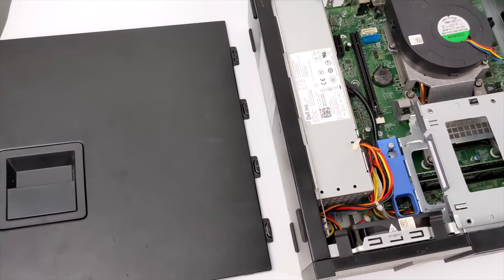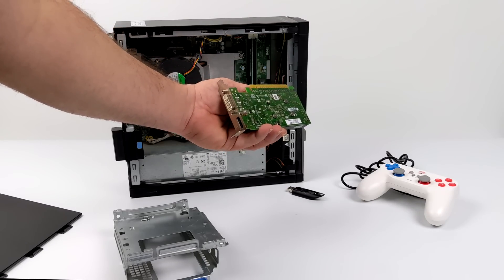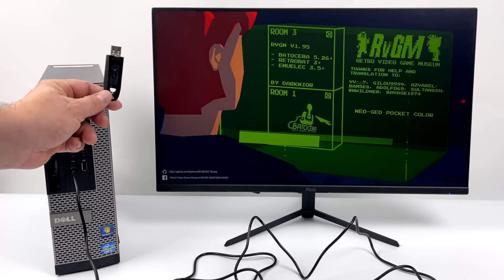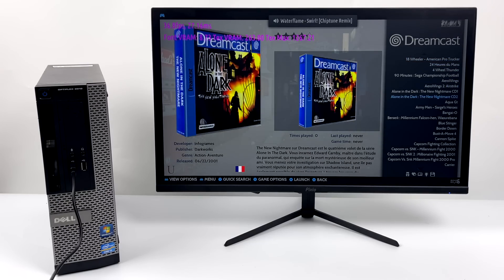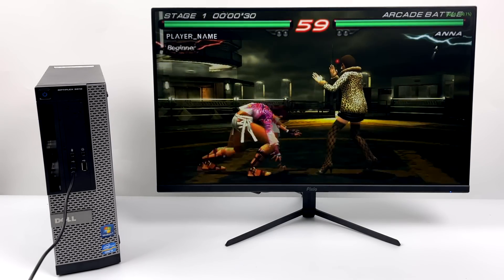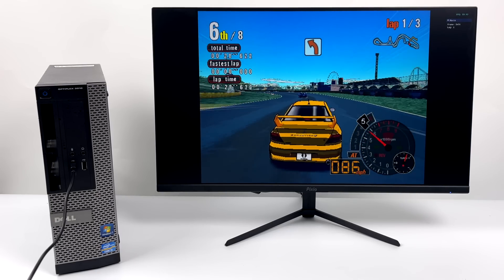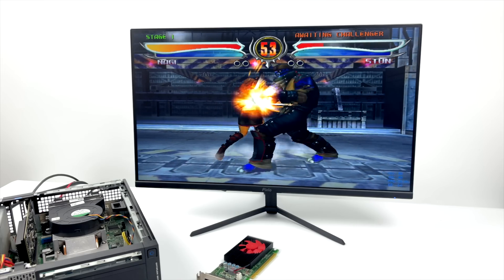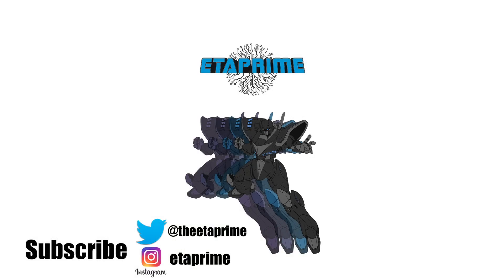You Can Build An Awesome Emulation PC For Under $100!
You can build an awesome emulation PC for about the same price as a Raspberry Pi 4 8GB and it's capable of playing everything the Pi can plus Sega Saturn, PSP, N64, Naomi, Atomiswave, even Gamecube and Wii using the dolphin emulator! In this video, I show you the PC and Video card I used for this and it cost me less than $100 USD. If you are interested in putting something like this together I have a full Batocera tutorial

Optiplex 3010 i5

GT 730 2GB

Wired controller

128gb usb

ETAPRIME
12520 Capital Blvd Ste 401 Number 108